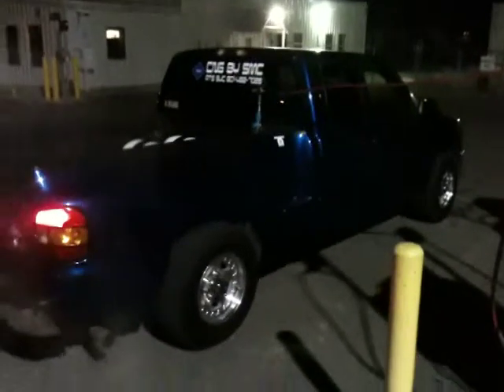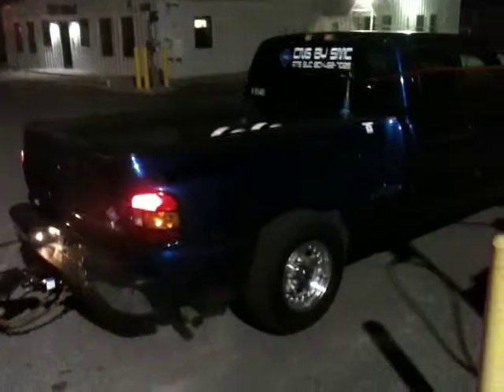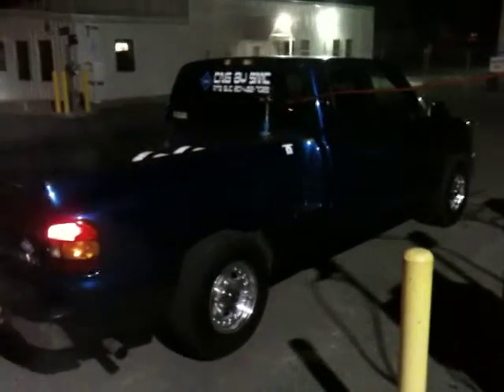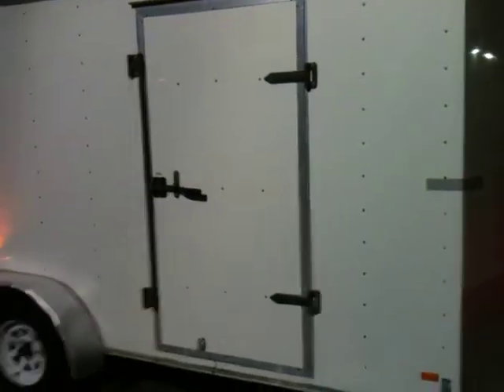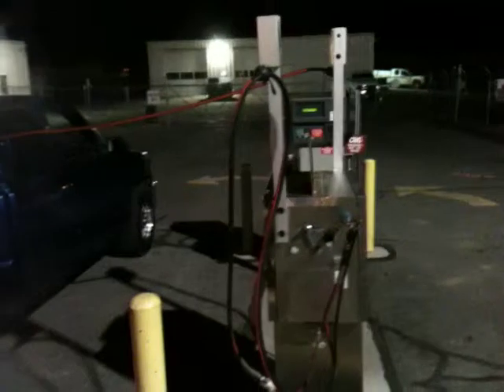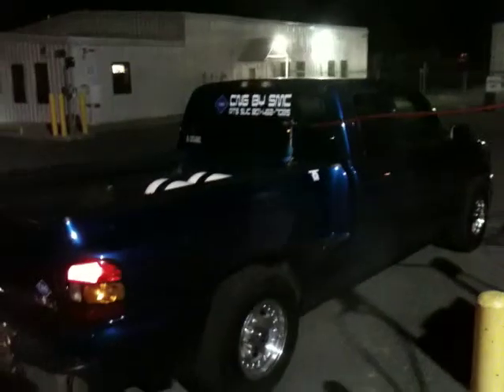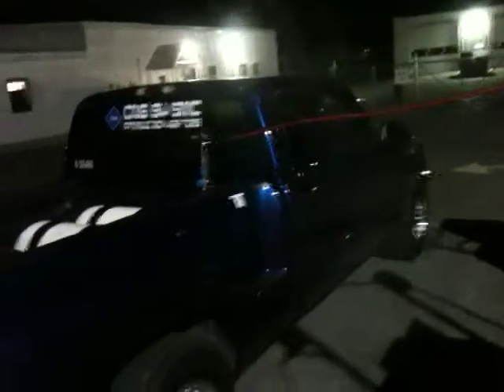2004 gmc 1500 4.8l CNG bifuel truck walkaround towing 16foot loaded trailer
this is a walkaround with my 2004 gmc 1500 customized truck with my cng fuel injected system showing what my little truck can do running cng. CNG BY SMC
i am well known for cng creation, design, drive ability and repair. I do not tolerate unsafe cng systems or anything that will jeopardize my family.
video is in southwest wyoming on i-80 going up all three sisters outside of evanston.